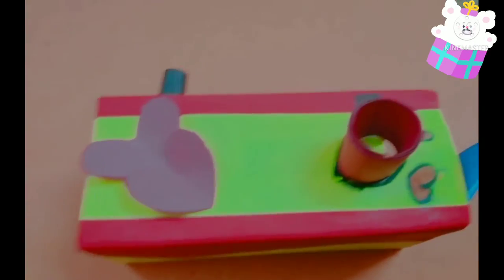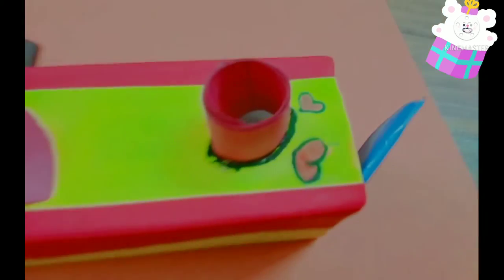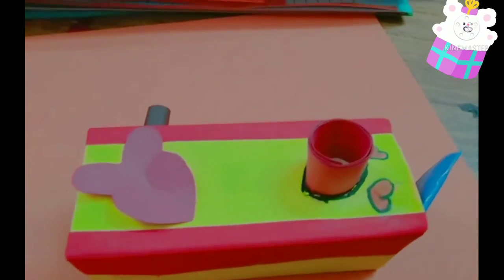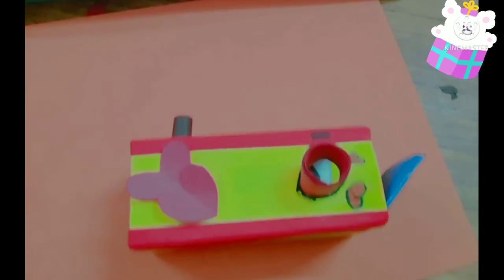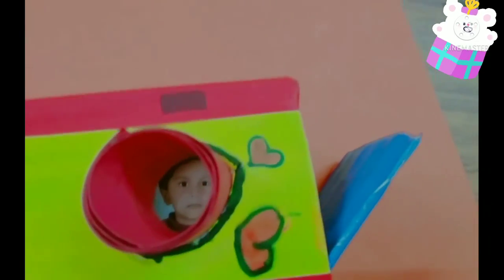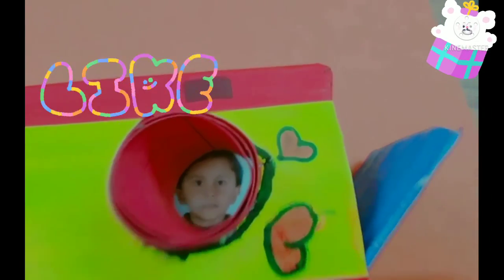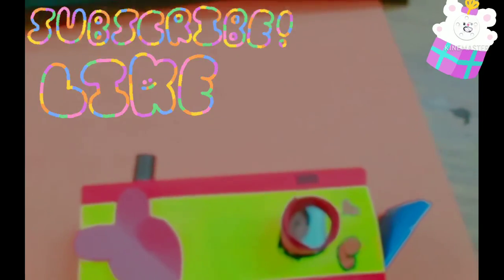How to make DIY Camera!!!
Hey Everyone here is ADITI, Hope you all are safe and having an amazing day.

So its my new video of my new channel

 How to make DIY Camera | *Your Most Requested Video* |

Comment me how you like my video and you can all suggest me that which video you want on next week.

Till then bye for now👋

Like Target- 75 Likes ❣